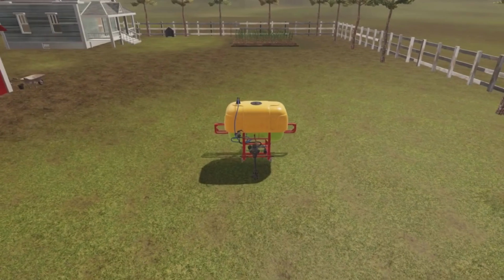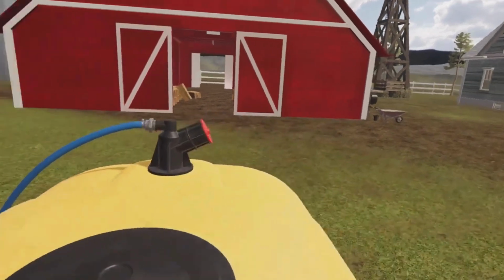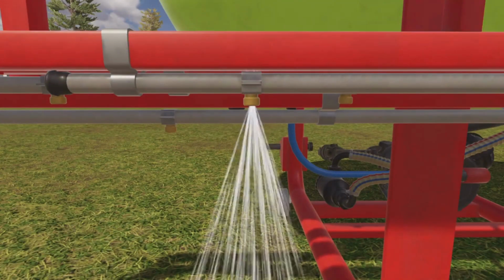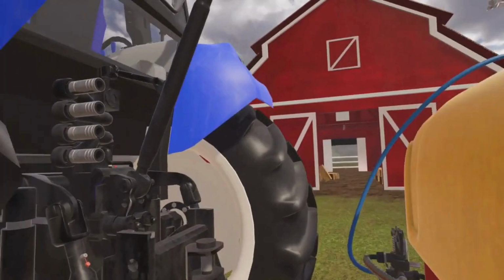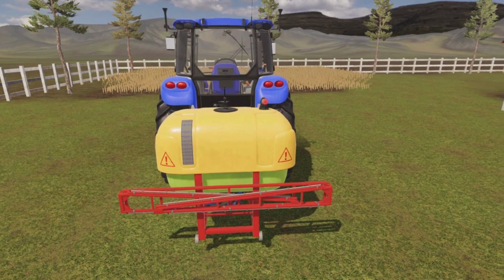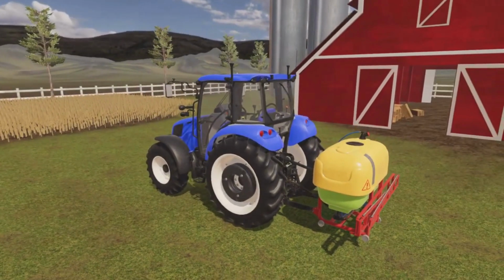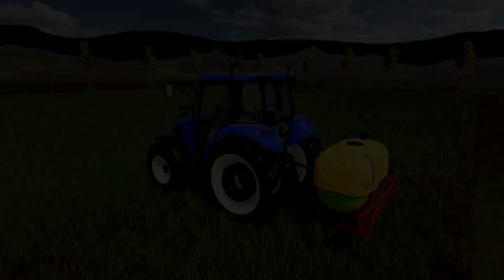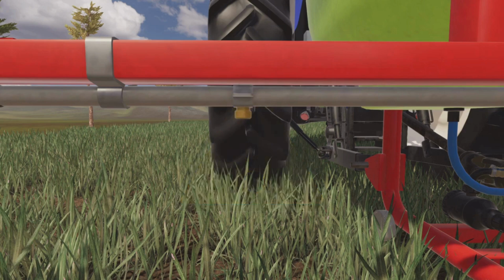Spraying in Agriculture VR Training